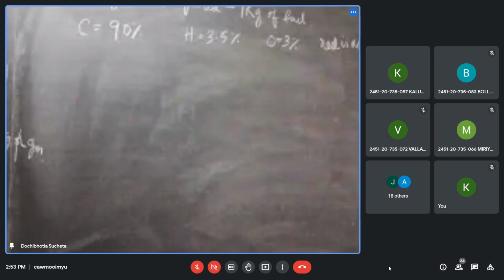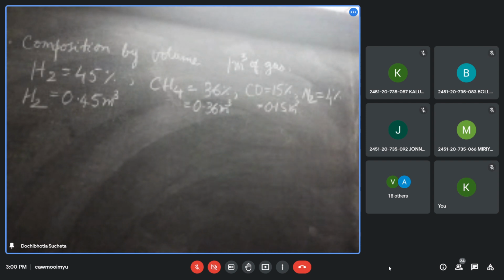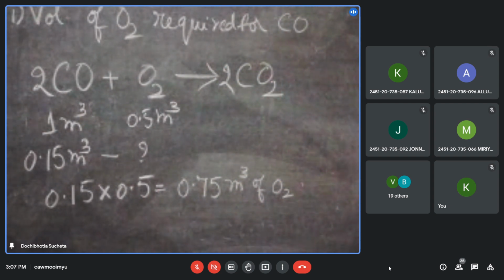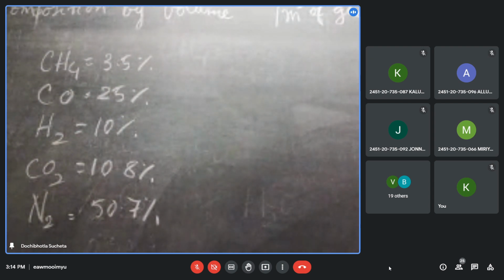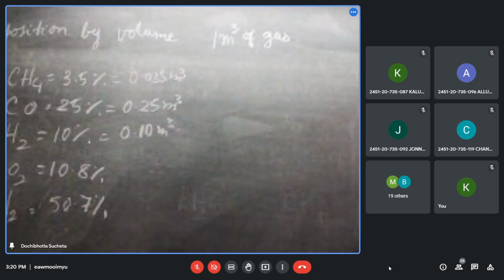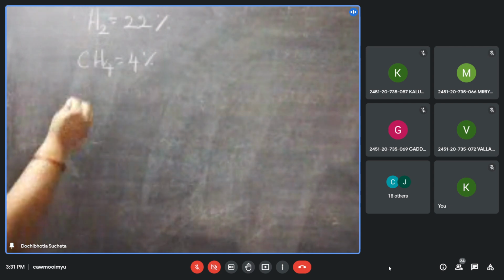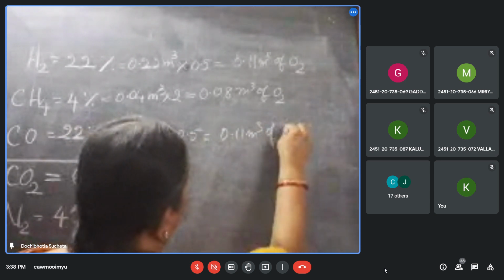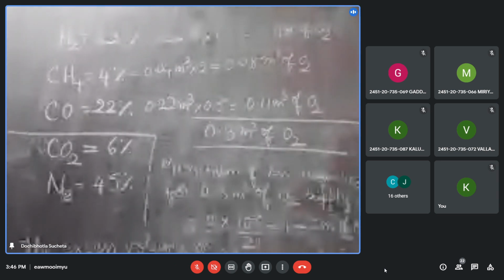Fuels 8 B